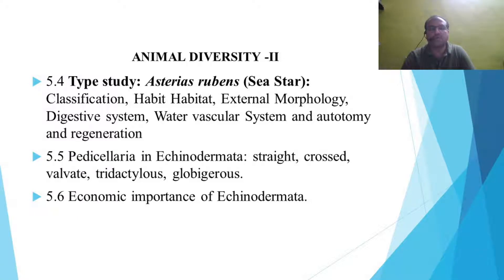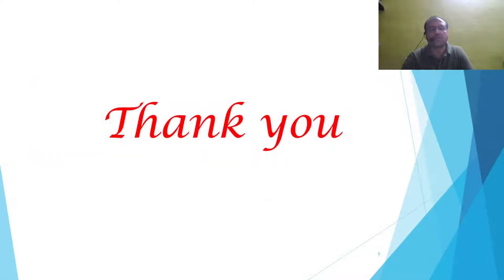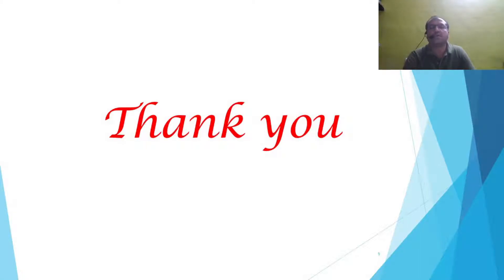FY BSc Zool Sem II Paper I Animal Div II Syllabus Discuss Lect 1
Syllabus for SY BSc Zoology Sem II Paper I Animal Diversity IV